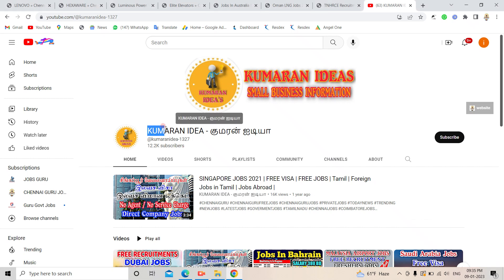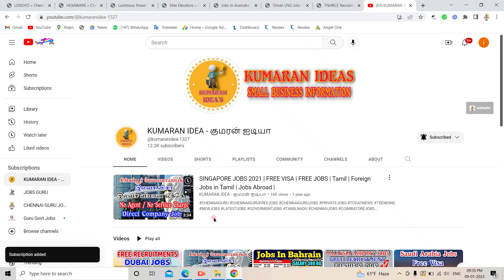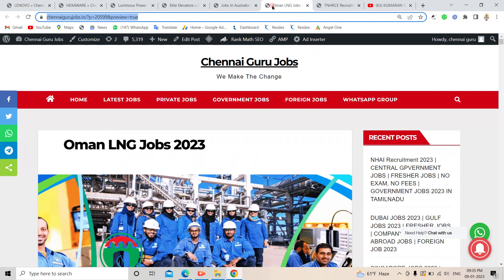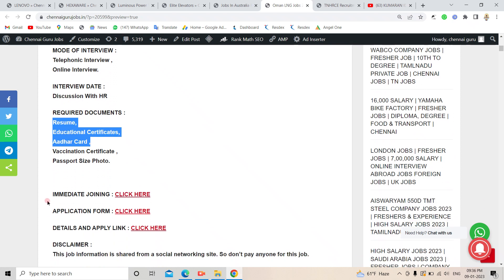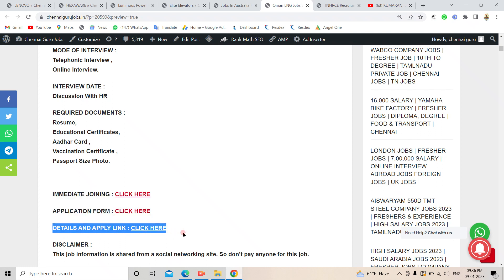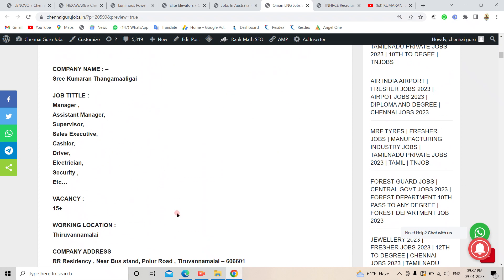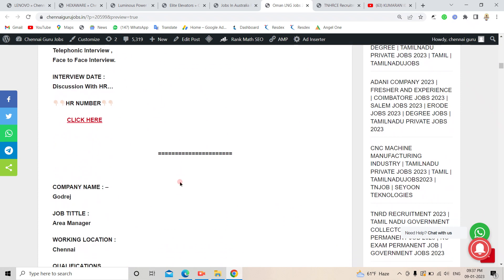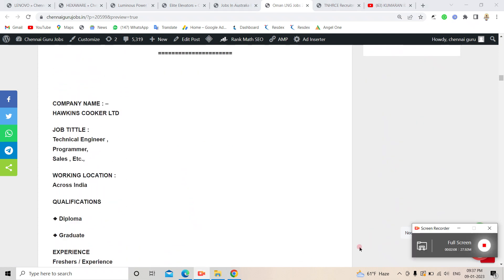JOBS IN OMAN FOR INDIANS – 2023 | FRESHER JOBS 2023 | HIGH SALARY JOBS | FOREIGN JOBS | ABROAD JOBS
Russia
Germany
United Kingdom
France jobs
Italy jobs 2025
Spain jobs 2025
Poland jobs 2025
Ukraine jobs 2025
Romania jobs 2025
Netherlands jobs 2025
Belgium jobs 2025
Czech Republic jobs 2025
Sweden jobs 2025
Portugal jobs 2025
Greece jobs 2025
Hungary jobs 2025
Austria jobs 2025
Belarus jobs 2025
Switzerland jobs 2025
Bulgaria jobs 2025
Serbia jobs 2025
Denmark jobs 2025
Finland jobs 2025
Norway jobs 2025
Slovakia jobs 2025
Ireland jobs 2025
Croatia jobs 2025
Bosnia and Herzegovina jobs 2025
Moldova jobs 2025
Lithuania jobs 2025
Albania jobs 2025
Slovenia jobs 2025
Latvia jobs 2025
North Macedonia jobs 2025
Estonia jobs 2025
Luxembourg jobs 2025
Montenegro jobs 2025
Malta  jobs 2025
Iceland jobs 2025
Andorra jobs 2025
Liechtenstein jobs 2025
Monaco jobs 2025
San Marino jobs 2025
Holy See jobs 2025

Gulf Jobs 2025
Jobs in Dubai
Jobs in UAE
Jobs in Qatar
Jobs in Saudi Arabia
Jobs in Oman
Middle East Jobs

Engineering Jobs in Gulf
Oil and Gas Jobs in Gulf
Construction Jobs in Middle East
IT Jobs in UAE
Hospitality Jobs in Dubai
Teaching Jobs in Qatar

Gulf Jobs for Freshers
Gulf Jobs for Indians
How to Apply for Gulf Jobs
Gulf Jobs for Engineers
High Salary Jobs in Gulf

Gulf Job Vacancies
Gulf Walk-In Interviews
Tips for Gulf Job Applications
Gulf Job Websites

Dubai visa jobs
High-demand jobs in Dubai
Dubai Expo job opportunities
Top paying jobs in Dubai
Remote jobs in Dubai

How to apply for jobs in Dubai
Best job portals in Dubai
Dubai CV format
Interview tips for Dubai jobs
Mistakes to avoid when job hunting in Dubai

Saudi Vision 2030 jobs
Remote jobs in Saudi Arabia
Online jobs in Saudi Arabia
Freelance jobs in Saudi Arabia

Saudi jobs tips
How to apply for Saudi jobs online
Interview tips for Saudi Arabia jobs
Saudi job market trends
Best companies to work for in Saudi Arabia

Kuwait Job Opportunities
Jobs in Kuwait 2025
Kuwait Work Visa Guide
High-Paying Jobs in Kuwait
Kuwait Job Market Trends
How to Find a Job in Kuwait
Kuwait Oil Industry Jobs
Kuwait Recruitment Process
Top Companies Hiring in Kuwait
Expat Jobs in Kuwait
Kuwait Job Vacancies
Tips for Getting a Job in Kuwait
Living and Working in Kuwait
Kuwait Engineering Jobs
Best Websites for Kuwait Jobs

Oman jobs 2025
Jobs in Oman
Oman job vacancies
Gulf jobs
Middle East jobs
Oman job market
Jobs in Muscat Oman
Work in Oman
Oman job updates

High salary jobs in Oman
Latest Oman job openings
Oman government jobs
Oman private sector jobs
Jobs for Indians in Oman
How to get a job in Oman
Oman work visa process

Oman job consultancy
Living and working in Oman
Oman job interview tips
Oman work culture
Salary in Oman

UAE jobs
Jobs in Dubai
Work in UAE
Dubai job opportunities
How to find a job in UAE
UAE job market
Dubai careers
Abu Dhabi jobs
Jobs in UAE 2024

Engineering jobs in UAE
IT jobs in Dubai
Hospitality jobs in UAE
Construction jobs in UAE
Banking jobs in Dubai
Oil and gas jobs in UAE
UAE job search tips
UAE CV writing tips
How to apply for jobs in UAE
UAE work visa process
Top companies hiring in UAE
Job portal UAE
Expo City Dubai jobs
UAE government jobs
Remote jobs in UAE
Freelancing in Dubai

Jobs in Europe 2025
How to find a job in Europe
Work in Europe for Indians" (or other nationalities)
Europe job opportunities
High demand jobs in Europe
Work visa Europe
Top-paying jobs in Europe
Jobs in Europe without experience
Europe work-life balance
Europe job market trends
Tips for finding a job in Europe
Remote jobs in Europe
Engineering jobs in Europe
Europe job search strategies
Best countries in Europe for jobs

Jobs in Germany for foreigners
How to find a job in Germany
Germany work visa process
High-demand jobs in Germany 2024
Germany job search tips
Best careers in Germany for expats
How to get a job in Germany from India
Mechanical engineering jobs in Germany
IT jobs in Germany for English speakers
Work opportunities in Germany
Germany job market trends
Study and work in Germany
Top German companies hiring foreigners
Life in Germany as a working professional
Germany blue card requirements

Hungary Jobs
Jobs in Hungary for Foreigners
Work in Hungary
Hungary Job Opportunities
Top Companies Hiring in Hungary
How to Get a Job in Hungary
High-Paying Jobs in Hungary
Work Visa Hungary
Hungary Employment Guide
Living and Working in Hungary
Job Search Tips for Hungary
Jobs in Budapest
IT Jobs in Hungary
Hungary Job Market 2025
Hungary Work Permit Process
Hungary Job Opportunities for Engineers
English Speaking Jobs in Hungary
Demanded Skills in Hungary
Job Application Tips Hungary
Career Growth in Hungary